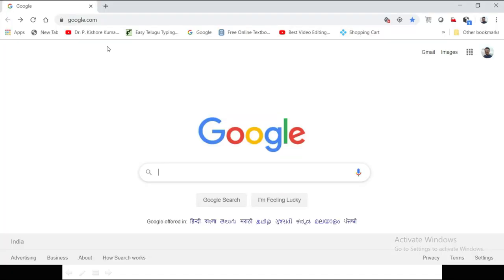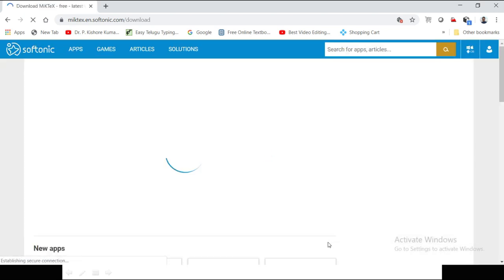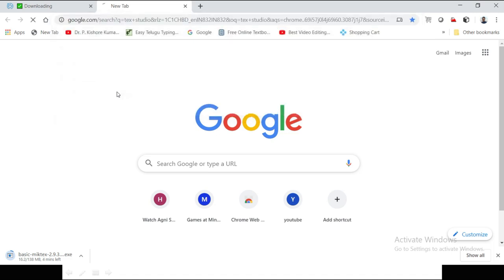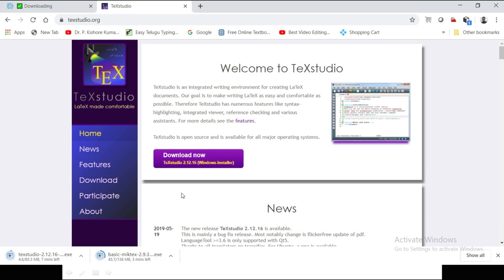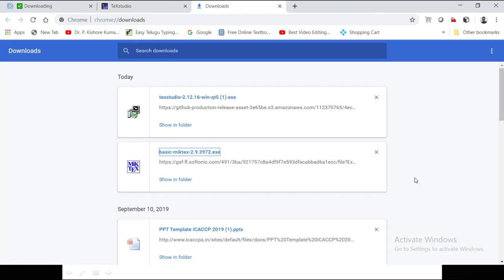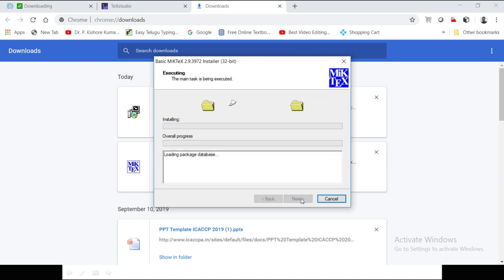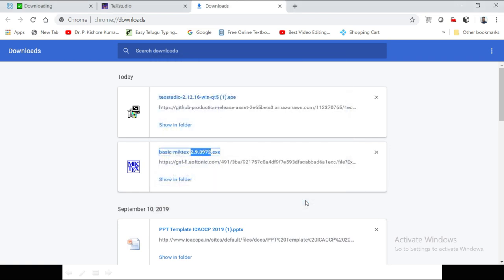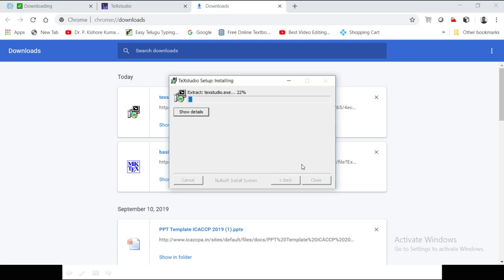LaTeX - Installation of Softwares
This Video covers
1. The useful software for LaTeX
2. Tex Distribution
3. Tex Editors

For more detailed playlist join here